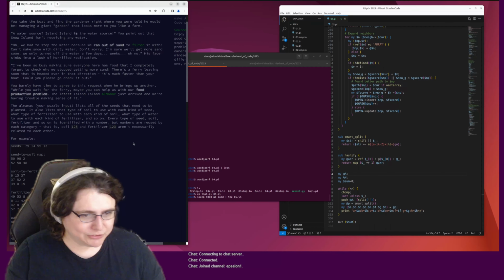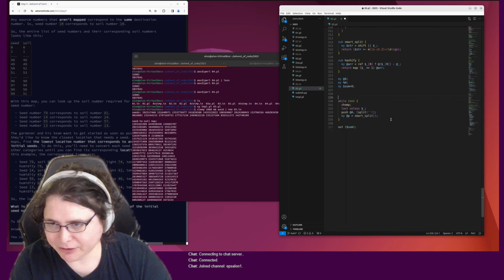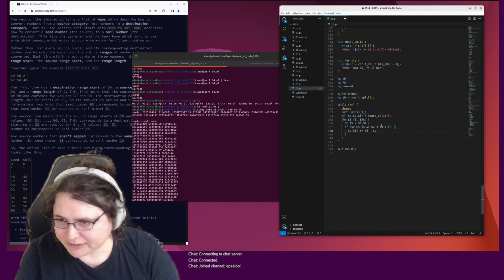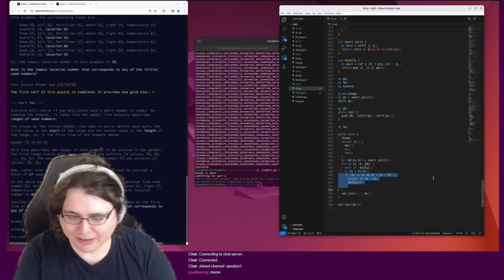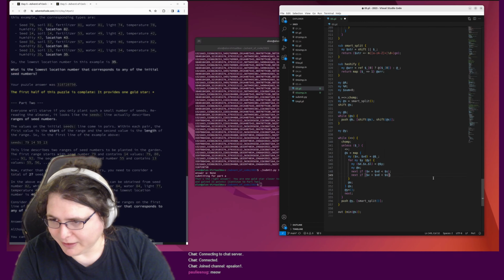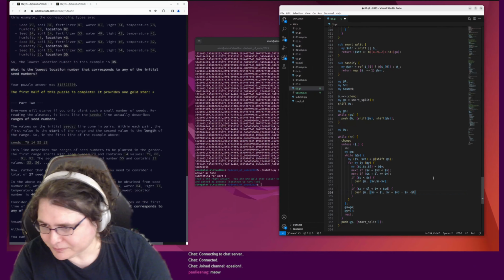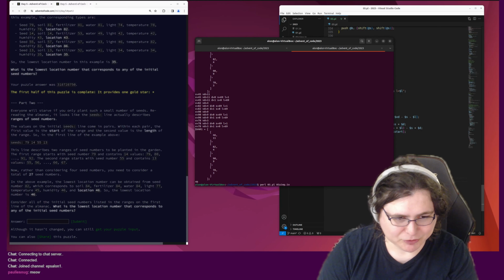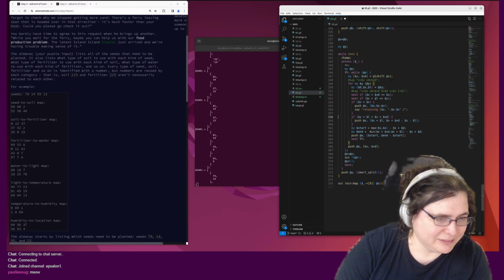Advent Of Code 2023 day 5 live solve (perl5) *LEADERBOARD*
My solve of day 5 of Advent of Code 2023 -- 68th place on leaderboard for part 1.

00:00 Part 1
06:55 Part 2
35:30 end